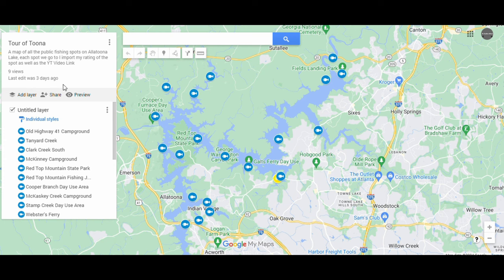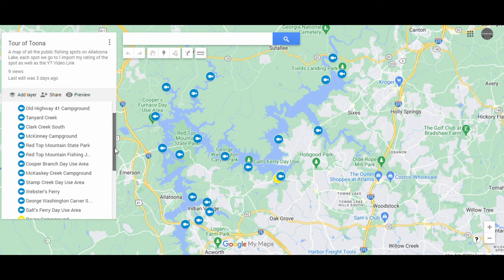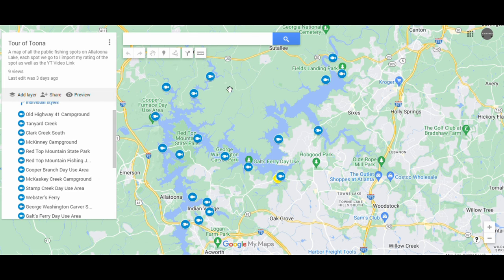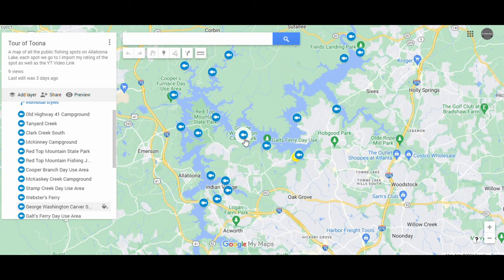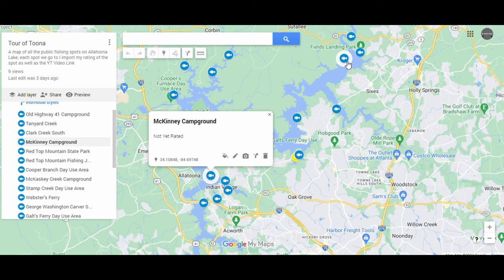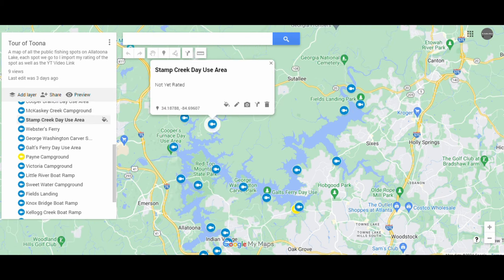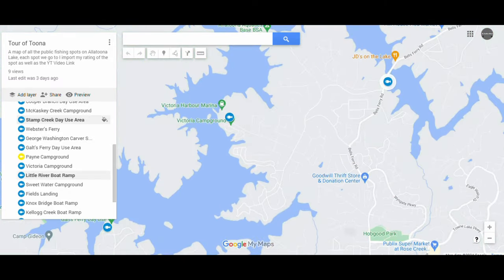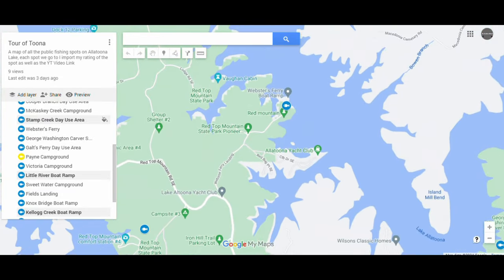Tour of Toona Coming Soon!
My NEW Fishing Series is HERE! The Tour of 'Toona will have me traveling all across Lake Allatoona finding out which public spots are the best and which ones aren't worth your time. Campgrounds, boat ramps, and Day Use areas will all be covered. Each spot will also be viewable on an interactive map linked below. So whether you are visiting Allatoona for the first time or are just trying to expand on your fishing spots, this will be the series for you!